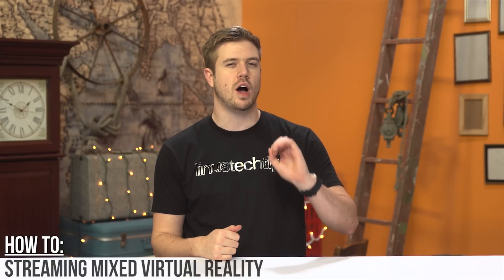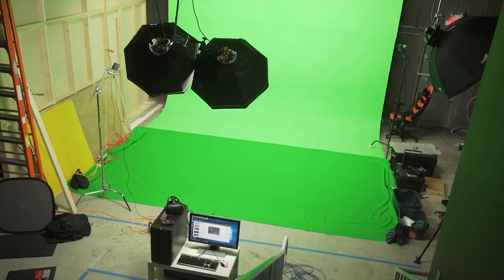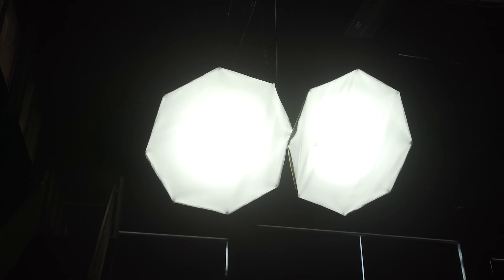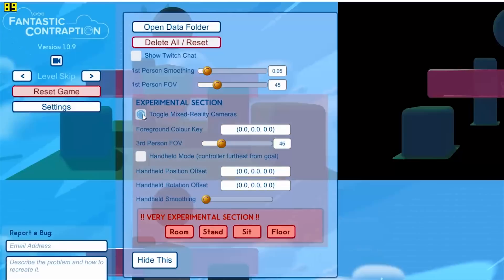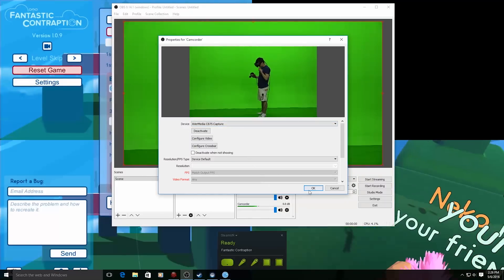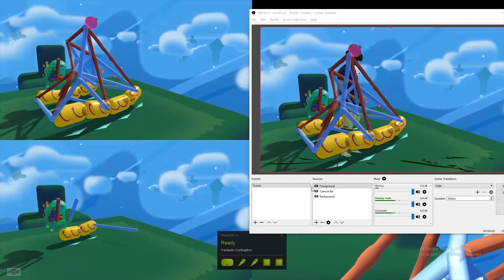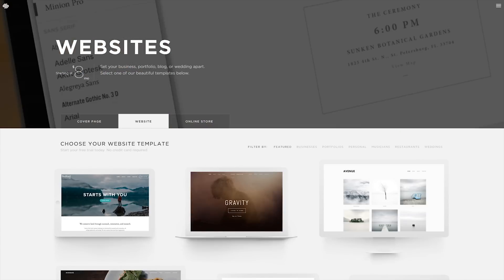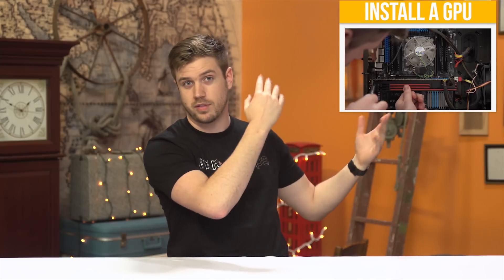Mixed Reality Streaming Setup - How To: Advanced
Mixed reality is an absolute gamechanger for streaming VR. Here's how you can set it up in "Fantastic Contraption!"